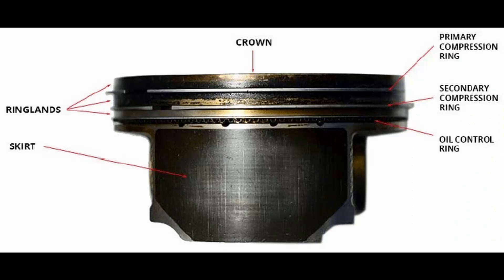Subaru RINGLAND FAILURE Explained | What You NEED To Know | WRX/STI | WRX VLOG 53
Subaru RINGLAND FAILURE EXPLAINED | WRX STI |

In this video, I briefly talk about Ringland Failure in Subaru's, specifically Subaru's equipped with an EJ motor. I talk about causes, diagnosis, and prevention, all important for WRX and STI owners. Ringland failure is typically caused by rod or engine knock and can ultimately lead to engine failure. Watch the video to find out more!

Topics:
Ringland Failure
Subaru Ringland Failure
Subaru Ringland
ringland
wrx ringland failure
sti ringland failure
ringland failure explained
ringland failure what you need to know
subaru ringland explained
ringland failure sound
ringland failure symptoms
wrx problems
sti problems
subaru problems
subaru wrx sti problems
wrx engine failure
sti engine failure
problems subaru wrx sti
subaru wrx ringland failure
2015 subaru wrx sti problems
2016 subaru wrx sti problems
2017 subaru wrx sti problems
2018 subaru wrx sti problems
2019 subaru wrx sti problems
subaru rod engine know
wrx engine knock
wrx rod knock
sti engine knock
sti rod knock